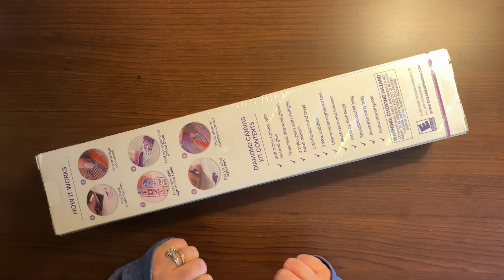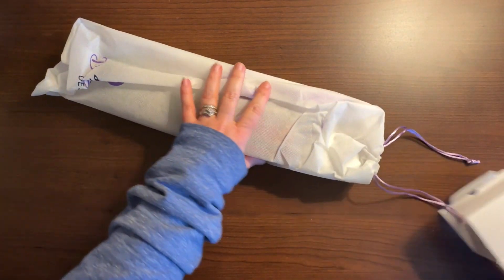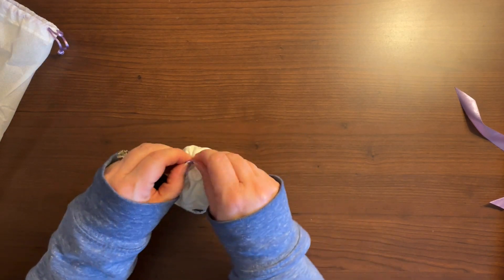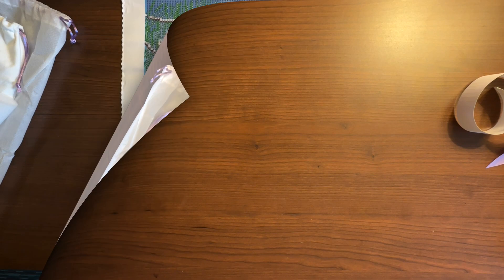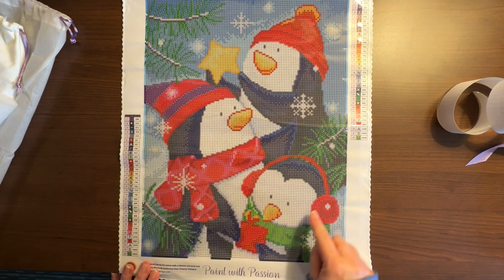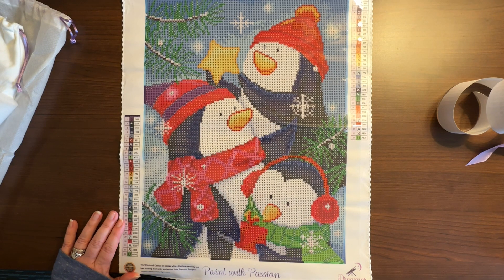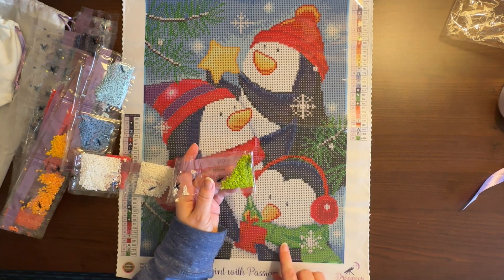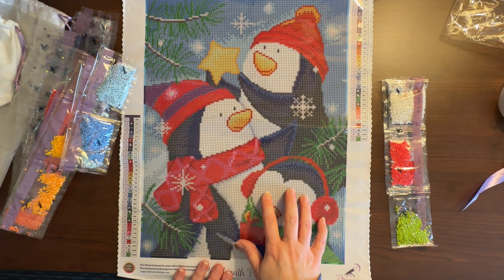Diamond Painting Unboxing | Artist Series - Penguin Trio!!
💎 I'm still in Canada and filming from my hotel, but I'm not gonna let that stop me!! Today I'm unboxing the Penguin Trio diamond painting from Dreamer Designs - a kit that is on my list for my Artist Series goal for this year - and it's adorable!! 💎

28 cube storage (3 pack)
4 mil 2”X3” baggies (1000 count)